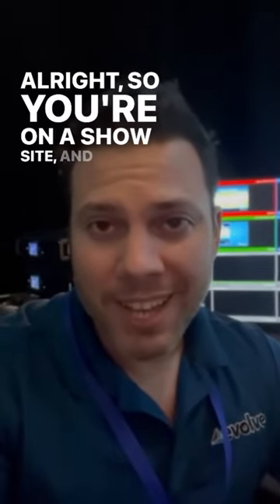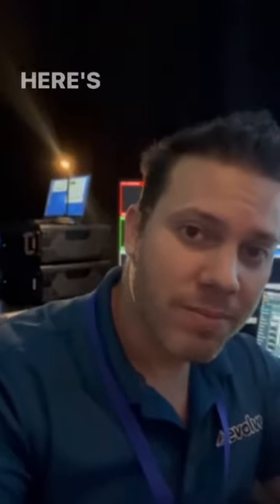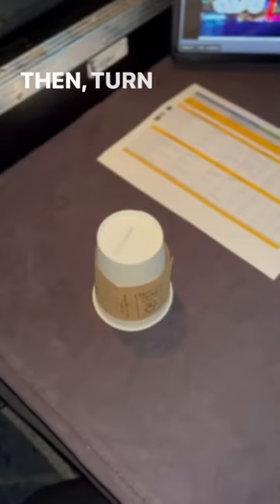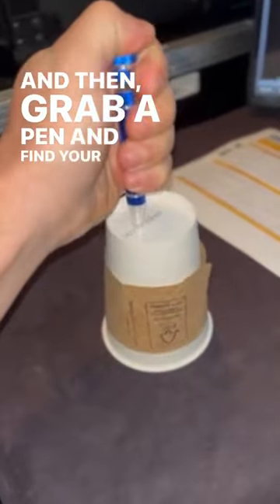Pixar Lamp on a BUDGET!! 😂😂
Luxo Lamp?? Naw, bruh…. Dixie Cups. 😎

Love this behind the scenes footage of our founder, Omar Colom, changing the world, one lamp at a time. 😅 SEND THIS 📩 to someone who could use a little AV humor today! 😂😂

Wherever you are, whatever the job site, have a happy Saturday, from all of us in the AVE fam!

👥 FOLLOW US FOR MORE AV CONTENT! 👥